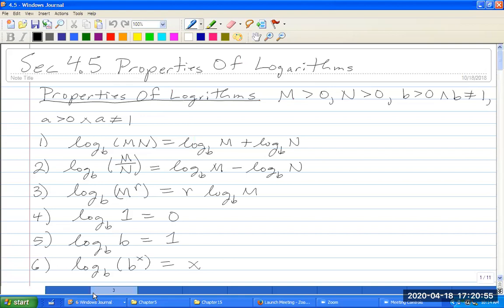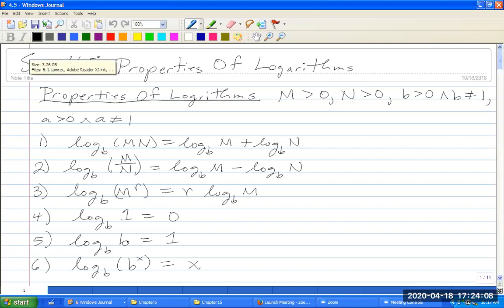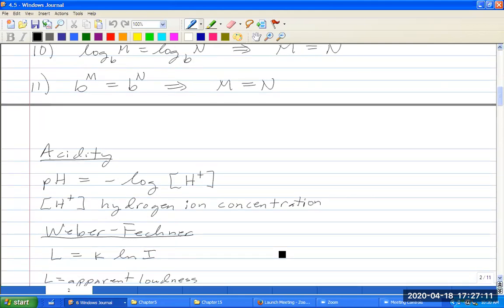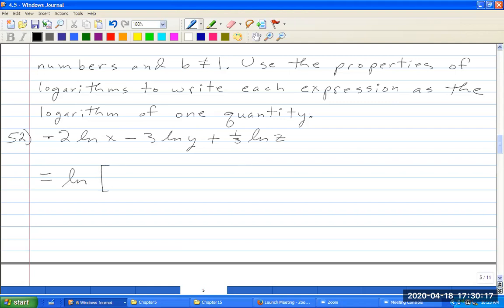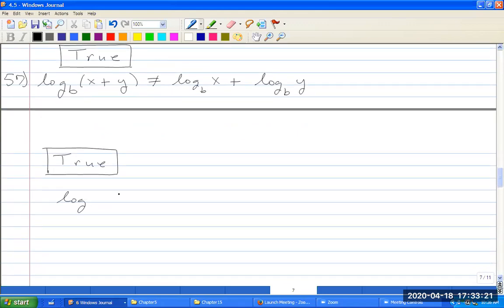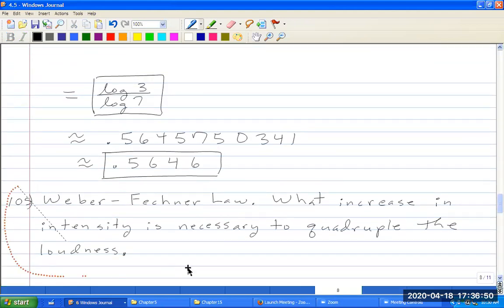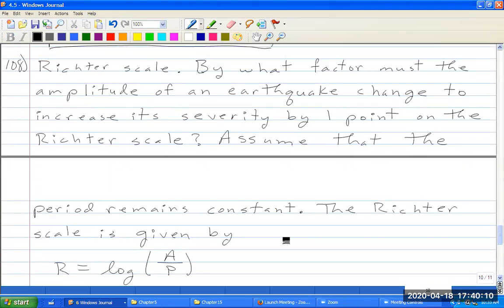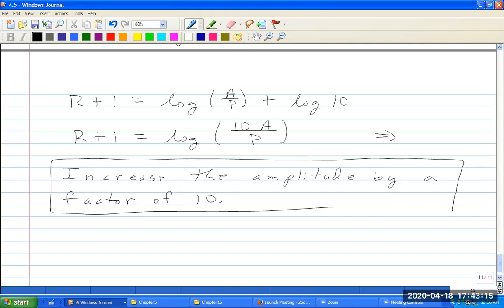Section 4.5 Properties of Logarithms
Section 4.5 Math 245, College Algebra. Properties of logarithms, acidity, Weber-Fechner.